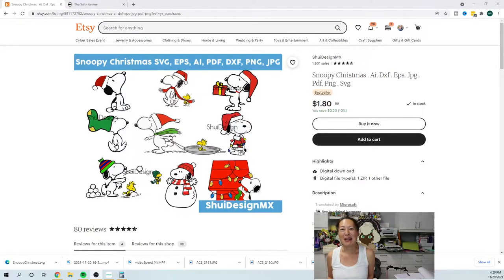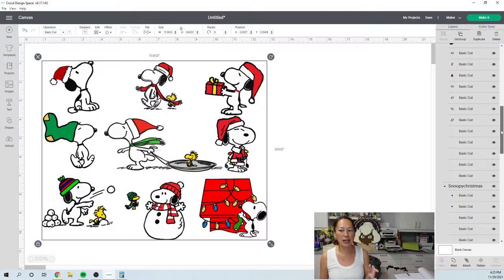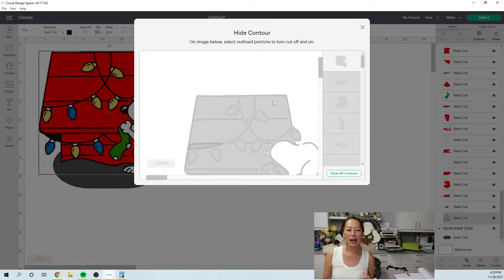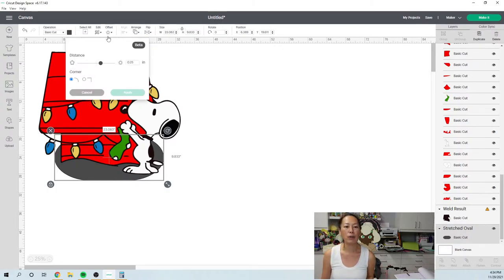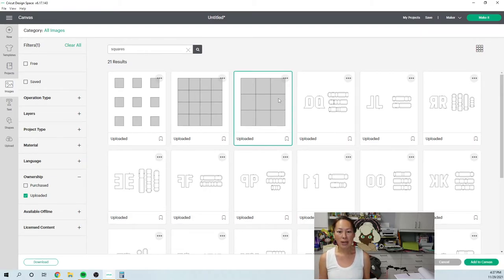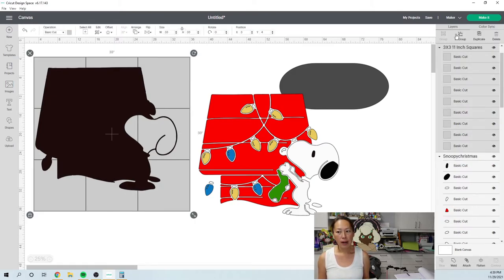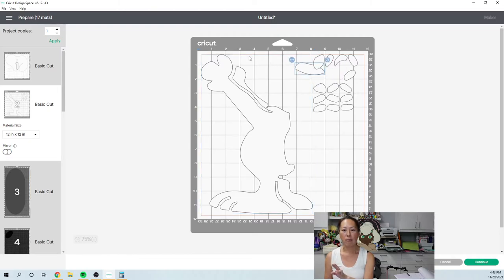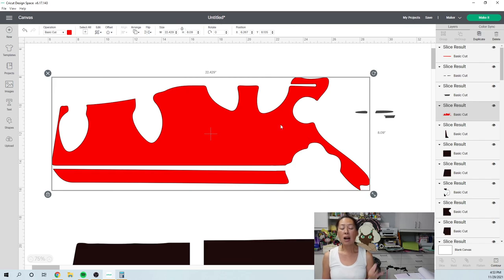Off The Mat Snoopy Christmas Prop with Lights | Cricut Design Space Tutorial | The Useless Crafter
Hello and welcome to a new video from The Useless Crafter! This time I will show you how to set up this larger than mat Snoopy christmas party prop with lights.

Cricut Tips | Step-by-step Design Space Tutorials | Crafting Materials Expert | Full Demos To Assemble | Larger Than Mat Cricut Project | Off The Mat Cricut Project | Cricut Snoopy | Cricut Peanuts Characters